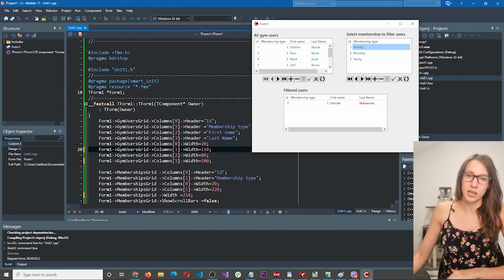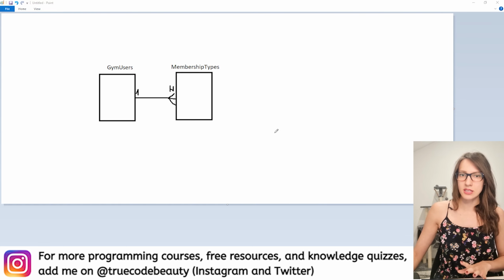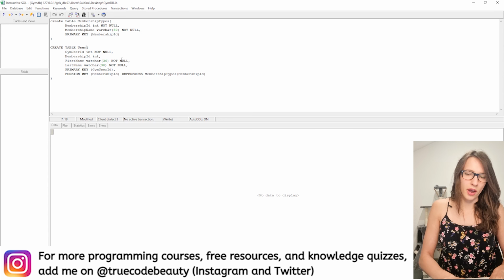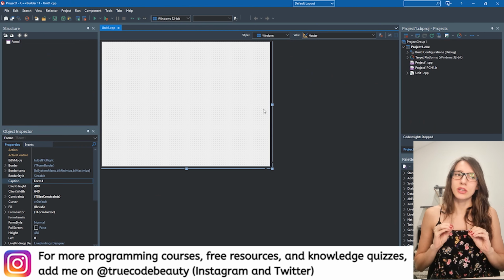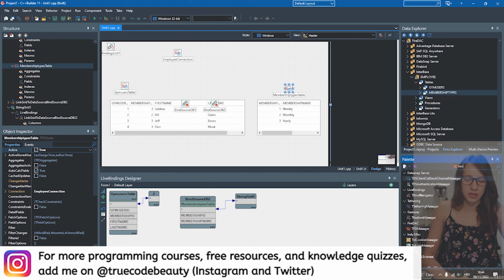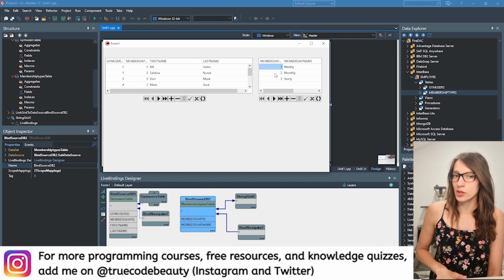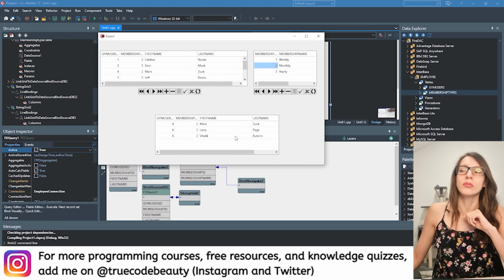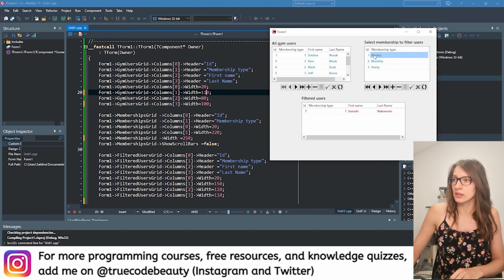Your first C++ CRUD app (DB + UI)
In this video you'll learn how to build C++ CRUD apps with database and user interface fast.

Contents:
00:00 - Intro
01:06 - Summary of the app that we'll build
02:27 - Build the database
05:15 - Relationship between tables (1:N)
07:27 - Writing SQL code
17:08 - Connect database with a C++ app
20:57 - Building User interface app
35:16 - Styling the app
41:23 - Bloopers